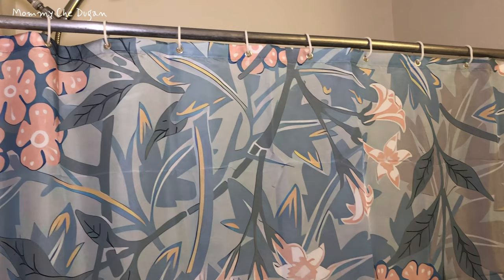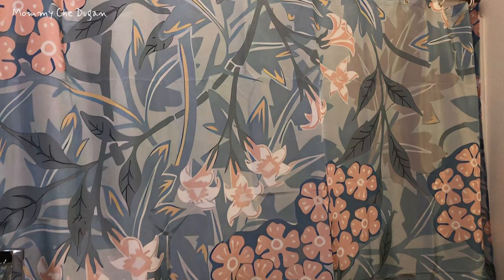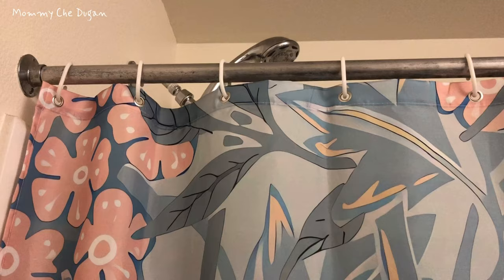Floral Shower Curtain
terosmile Floral Shower Curtain, Shower Curtain,Vintage Style Bath Curtain for Bathroom,Waterproof Polyester Fabric 72" Wx72 L-with Hooks

❤100% Polyester: Tips①Because the folding has a certain crease, it is better to iron it first.Will be more beautiful.②Because of the difference between browser settings and mobile phone resolution, and it is composed of three different shades colors, the actual color may be slightly different.
❤PREMIUM QUALITY: The tight weave of the fabric and superior quality of the polyester yarns provide this curtain with a firm, smooth texture, which promotes water bead formation and is made to withstand damp, moisture-rich bathroom environments; This polyester gray shower curtain with a geometric ogee pattern add a vibrant and crisp test brighten your bathroom up. The fabric shower curtain provides perfect privacy and decorative appeal. Decorating your bathroom, take a surprise to your life.
❤REINFORCED BUTTONHOLES: Reinforced button holes work with most types of shower hooks and rings for quick and simple installation; Top hem is reinforced to hold up to long term use; This shower curtain is perfect for anyone wanting to add some fun and whimsy to their shower - use at home, apartment, condo, hotel, camper, RV, dorm room, school shower, athletic club, gym and everywhere else you need a reliable shower curtain or liner.
❤SIMPLE INSTALLATION: Each curtain contains 12 reinforced buttonholes that fit most standard shower hooks, and the generous size is sure to fit most bathtubs and shower stalls